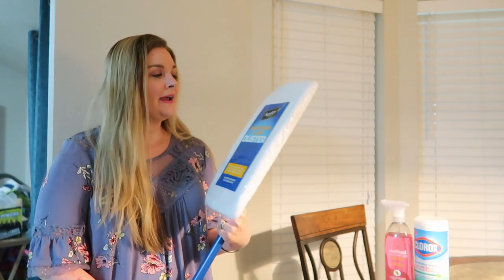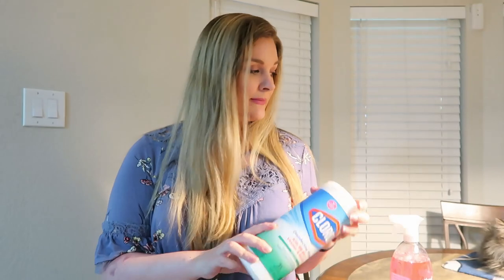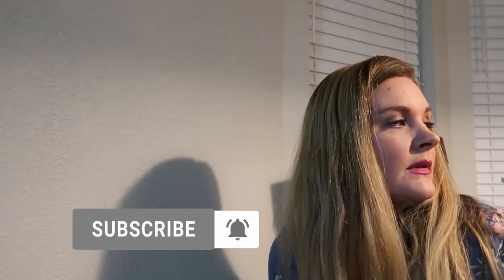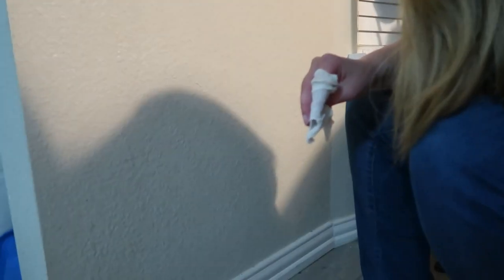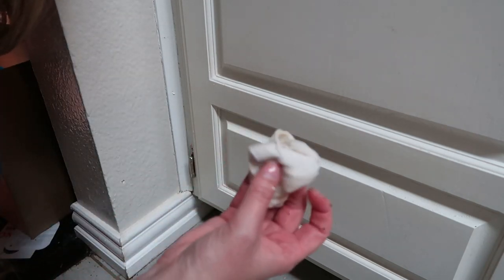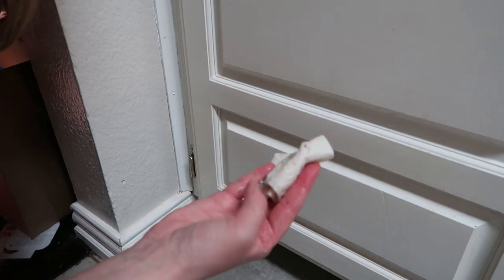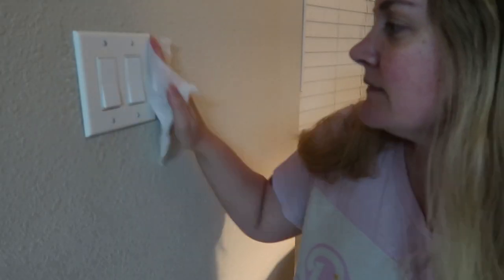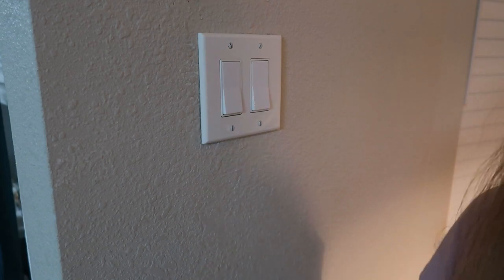Cleaning My Kitchen Walls // Kitchen Cleaning // My Journey To Cleaning and Organizing My House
Like watching someone clean their walls? LoL..In this video that is exactly what I am doing.  I am cleaning the walls in my kitchen and deep cleaning the light switch!  You won't believe how dirty those things get in their crevices.  This is part of my journey to cleaning, decluttering and organizing my whole house!